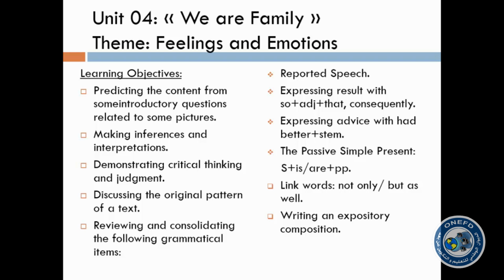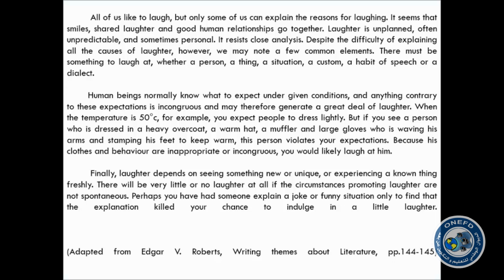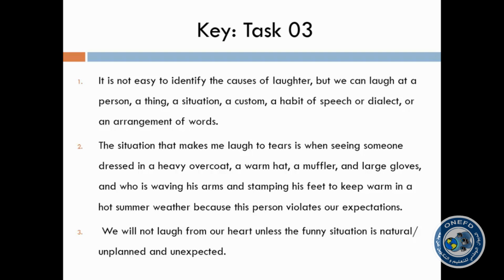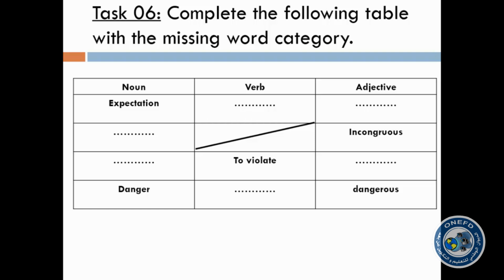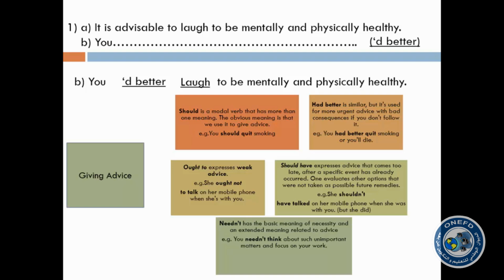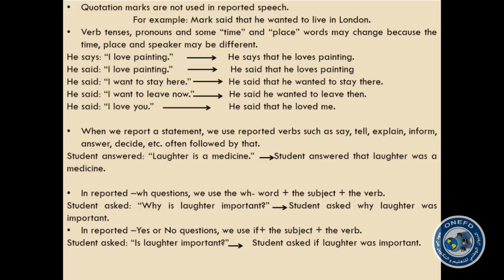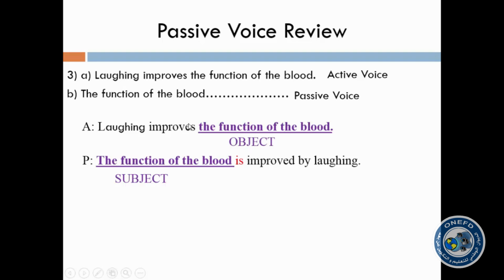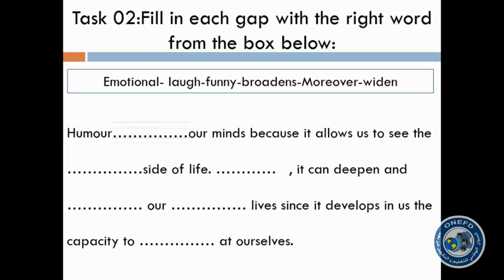الدرس الرابع مادة اللغة الإنجليزية للسنة الثالثة ثانوي رياضيات و تقني رياضي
reading and writing part01